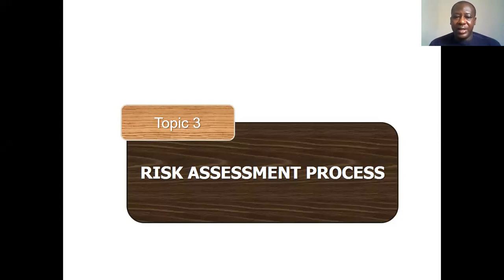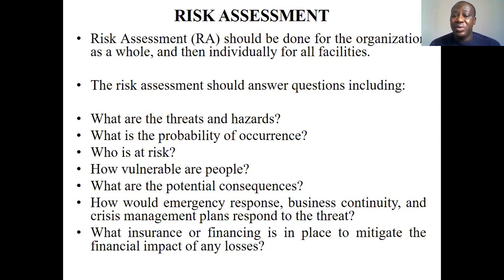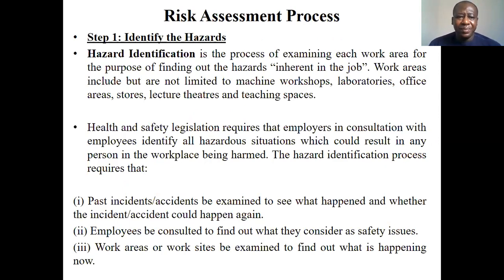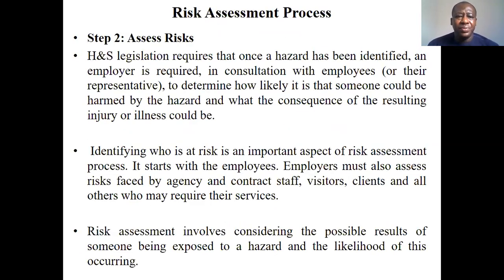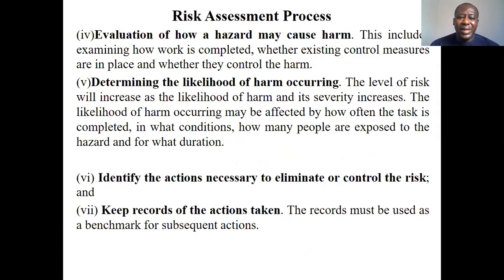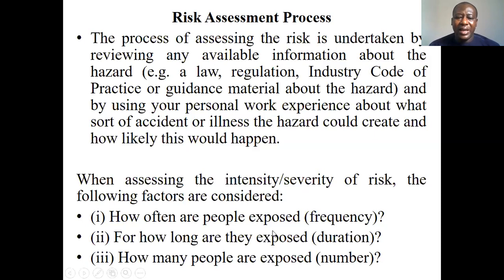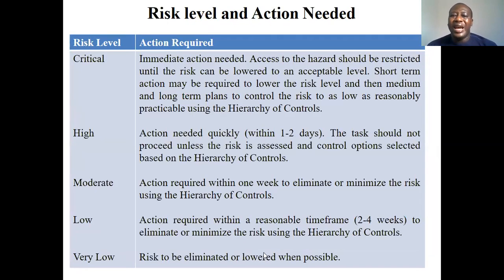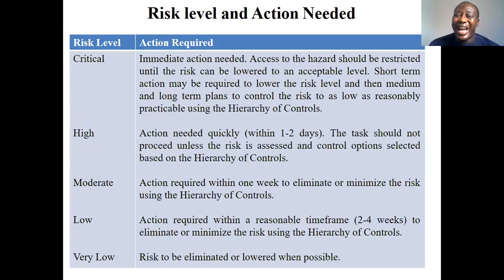OCCUPATIONAL HEALTH AND SAFETY MANAGEMENT RISK ASSESSMENT PROCESS Lecture 3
RISK ASSESSMENT PROCESS. Occupational health and safety (OHS) is a branch of public. health aimed at improving workplace health and safety standards. It studies injury and illness trends in the worker population and offers suggestions for mitigating the risks and hazards they encounter on the job. Every occupation has health or safety risks associated with it, and it is every employer’s responsibility to ensure that their employees can carry out their work as safely as possible.
drdavidkingboison
GCTU
MUG
You can connect to the WhatsApp Group on OHSA global team for Knowledge Sharing.
0:00 Introduction
0:36 Risk Assessment Process
4:00 Hierarchy of Controls
6:43 Administrative
7:30 Personal Protective Equipment